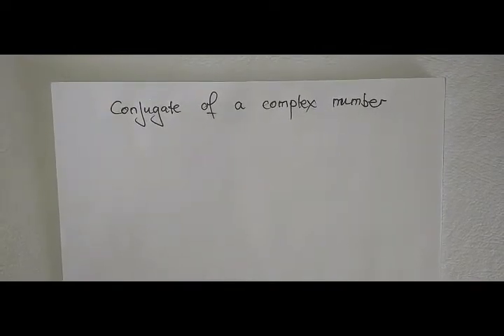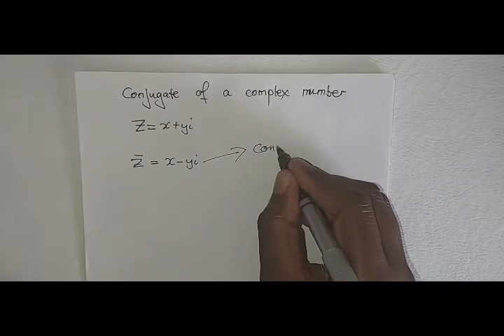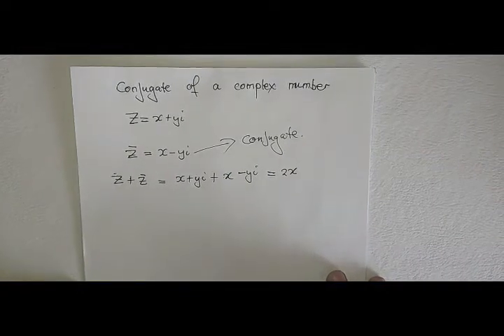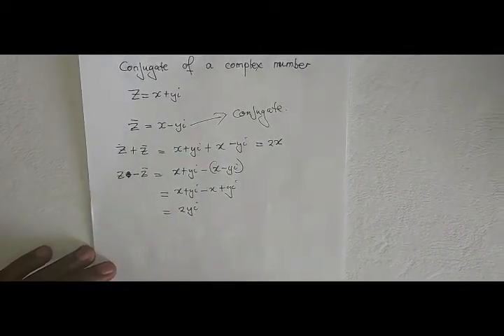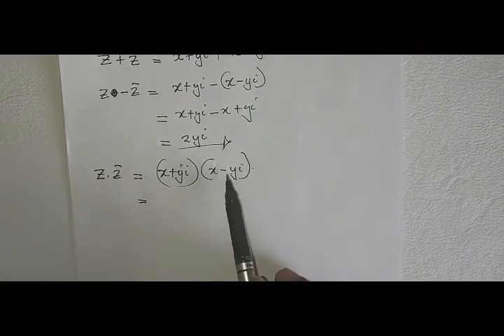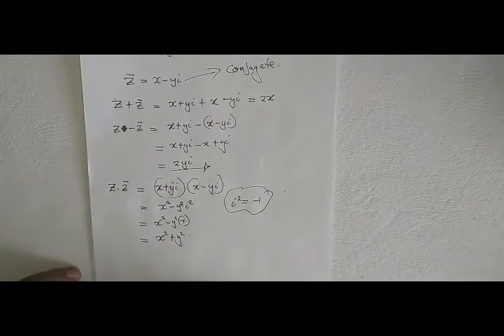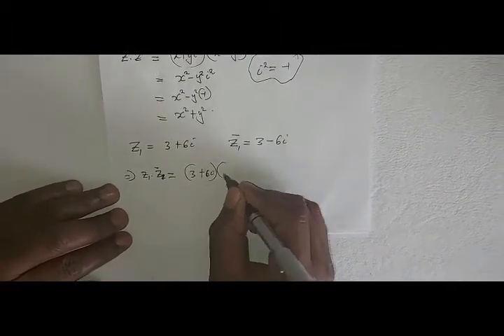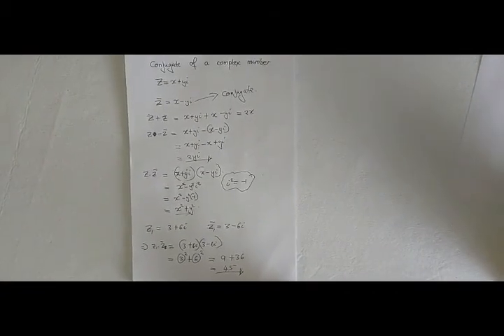COMPLEX NUMBERS (CONJUGATE)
FINDING THE CONJUGATE OF COMPLEX NUMBERS